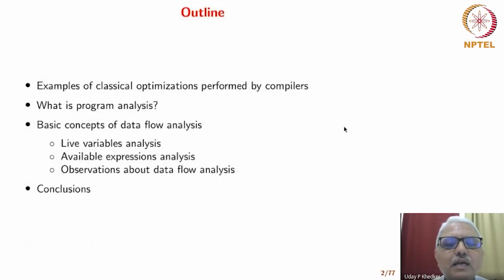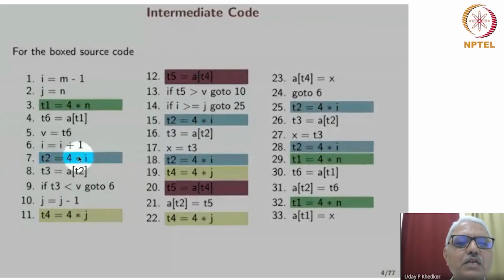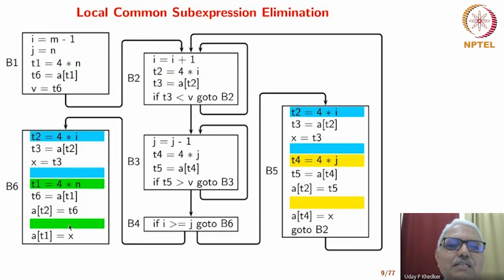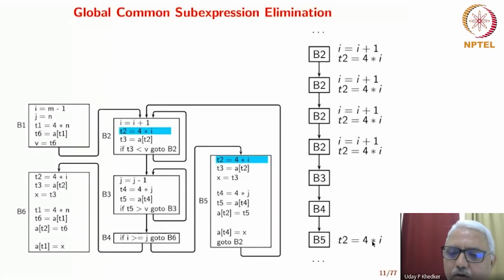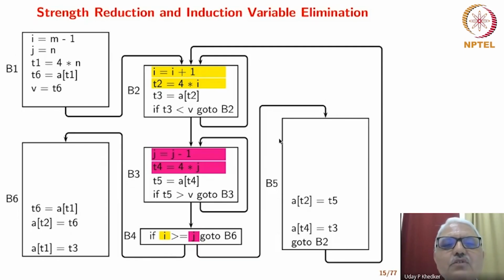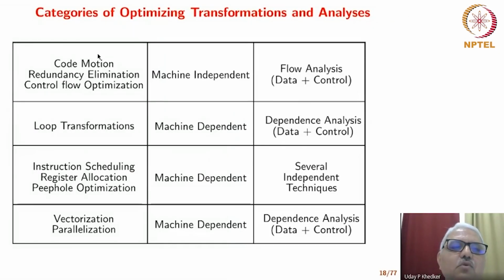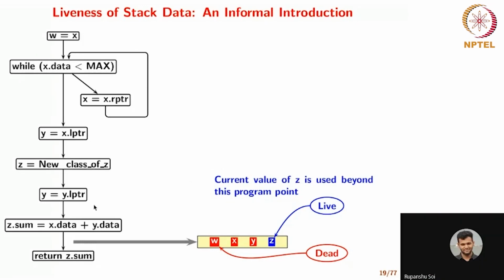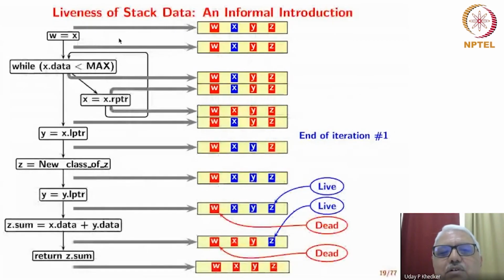Polyhedral Compilation and Loop Optimizations - Classical Optimization_1.mp4